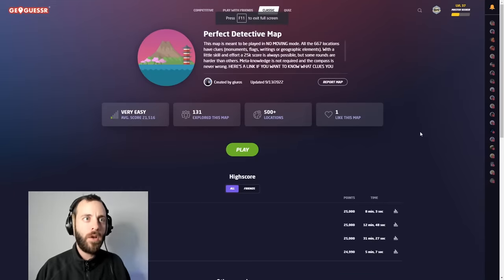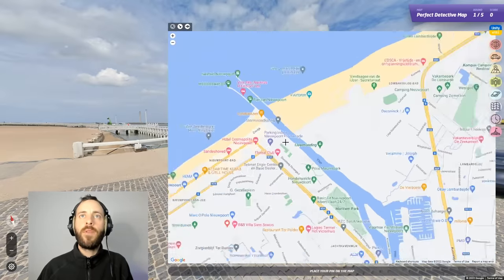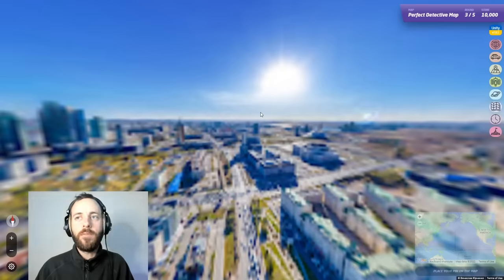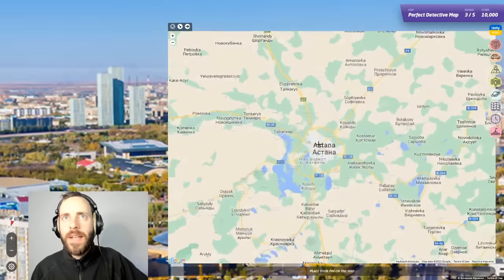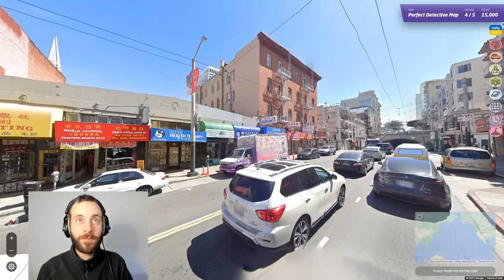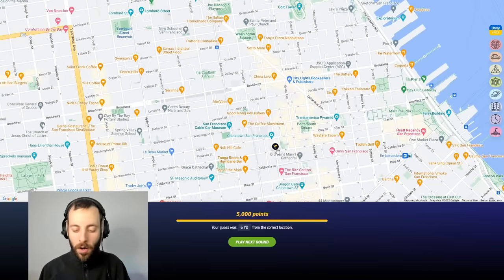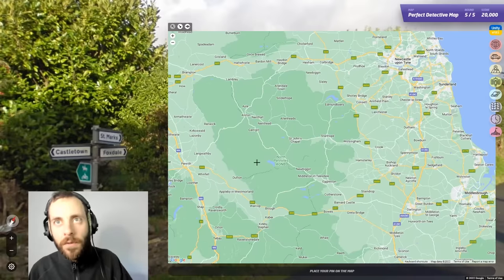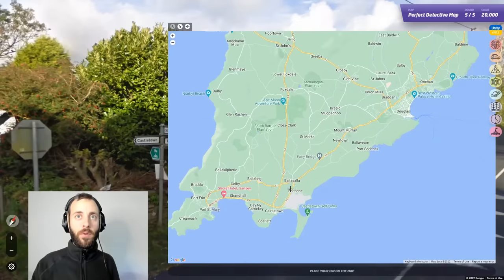Is this the "Perfect" Detective Map? [PLAY ALONG]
We've played I saw the sign, GeoDetective and Capital Cities and we've enjoyed many a grippingly juicy detective round. Does this relatively new map compete with those classics? or will it leave me feeling like a frustrated Colombo..

PLAY ALONG: Play your round, put your marker down, then switch tabs back to Youtube to watch my attempt and the result. This way you don't ruin the game or the video!